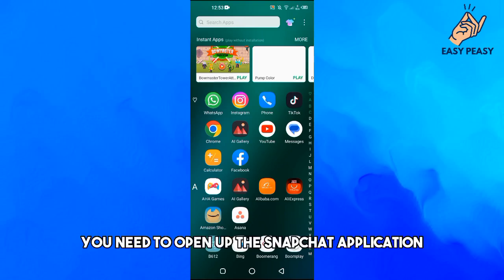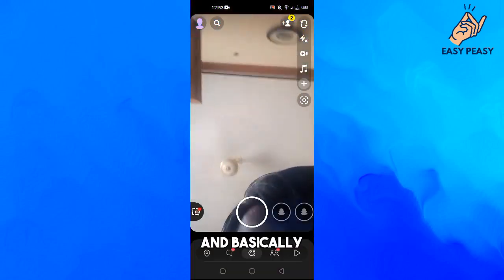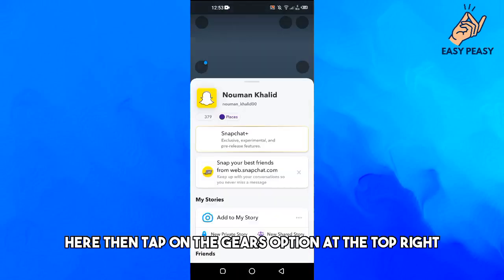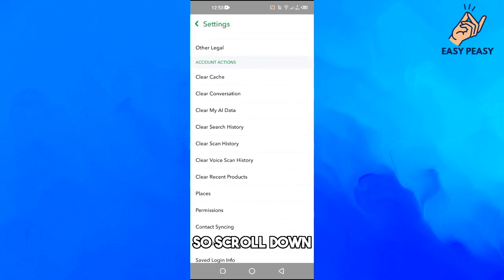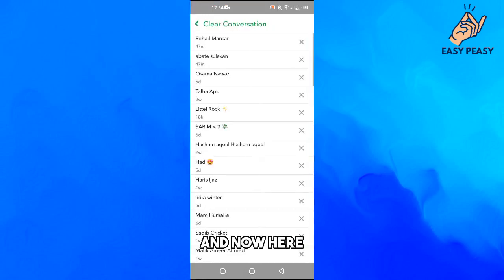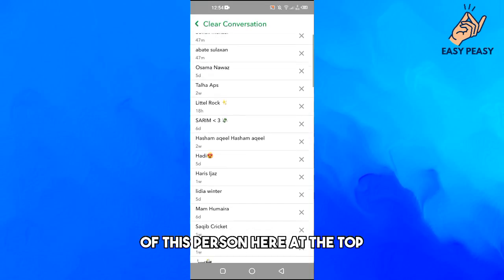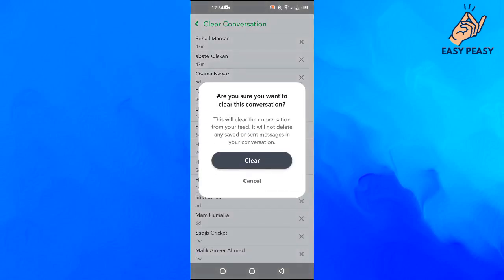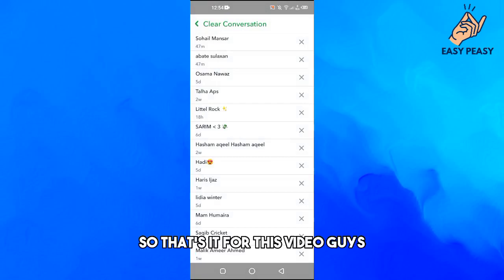How to Clear Chat from Both Sides on Snapchat (2023)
Want to learn how to clear chat conversations from both sides on Snapchat in 2023? Look no further than our tutorial, "How to Clear Chat from Both Sides on Snapchat (2023)." In this step-by-step video, we guide you through the process of removing chat history and messages from both your end and the recipient's end. Whether you want to start fresh with a clean slate or delete sensitive or private conversations, this tutorial has got you covered. Join us as we explore the latest features and updates on Snapchat, ensuring your privacy and peace of mind. Don't let unwanted chat conversations clutter your Snapchat experience—watch our video and learn how to clear chat from both sides on Snapchat today!